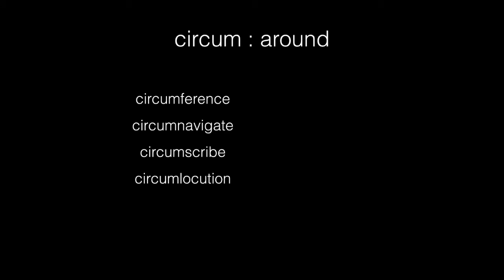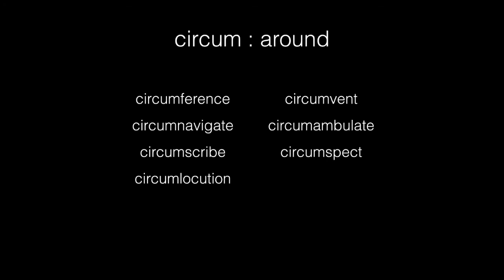GRE Vocabulary with Plusprep: Stuff that goes "Around"!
Learn GRE words with Plusprep through word-roots.
In this lesson learn words that relate to the root 'circum' which means 'around'.

Words in this section include: circumference, circumnavigate, circumambulate, circumlocution, circumspect, circumscribe, circumvent...

Click the "bell" icon to get updates on latest Vocabulary content.